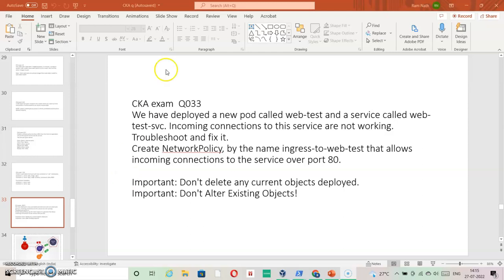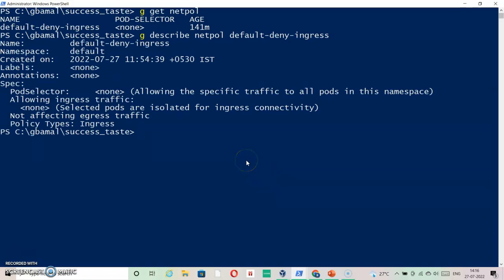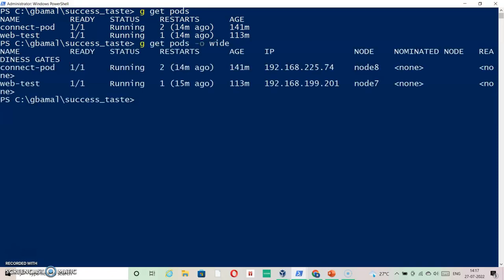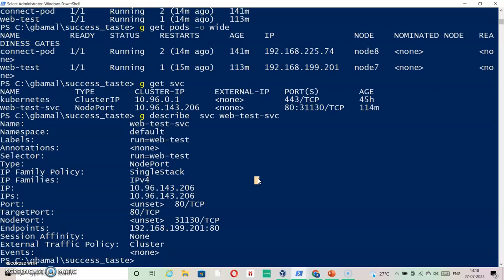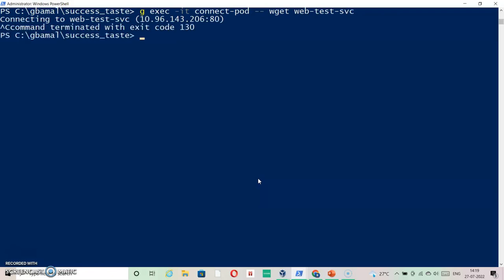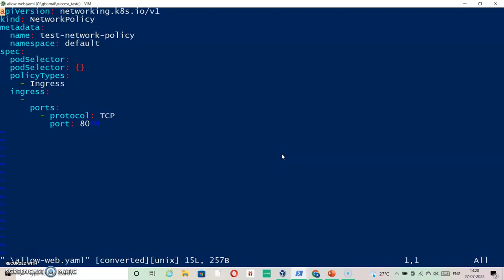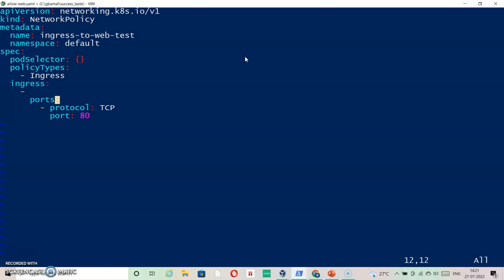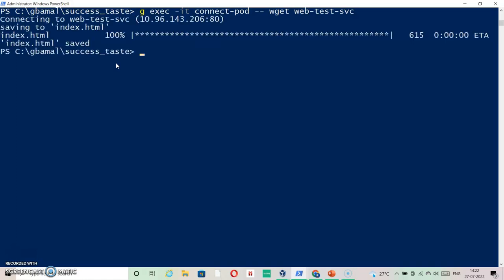33 - CKA exam Q33 with Solution... create a network policy for incoming web connections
Command to create question environment:
alias g=kubectl
g run web-test --image nginx
g expose pod  web-test --name web-test-svc --type NodePort --port 80
g run connect-pod --image busybox --command sleep 4800
g exec -it connect-pod -- wget

kind: NetworkPolicy
metadata:
  name: default-deny-ingress
spec:
  podSelector: {}
  policyTypes:
  - Ingress' |tee deny-all.yaml

g apply -f deny-all.yaml

SOLUTION:

kind: NetworkPolicy
metadata:
  name: ingress-to-web-test
  namespace: default
spec:
  podSelector: {}
  policyTypes:
    - Ingress
  ingress:
      ports:
        - protocol: TCP
          port: 80' | tee ingress-to-web-test.yaml

g apply -f ingress-to-web-test
g exec -it connect-pod -- wget web-test-svc